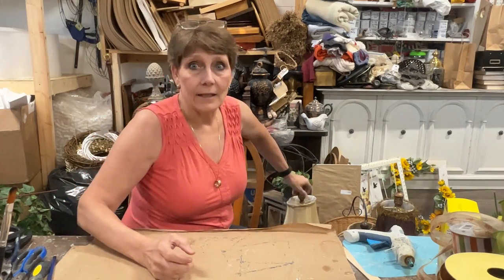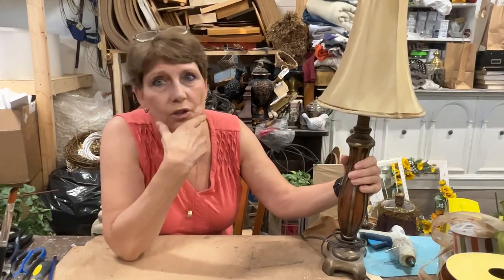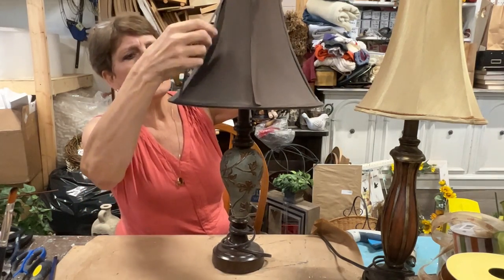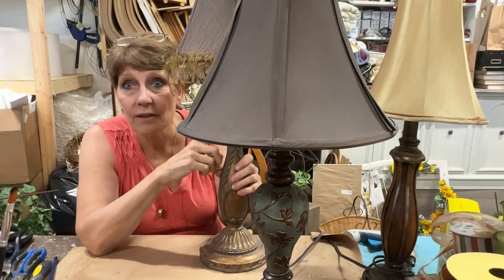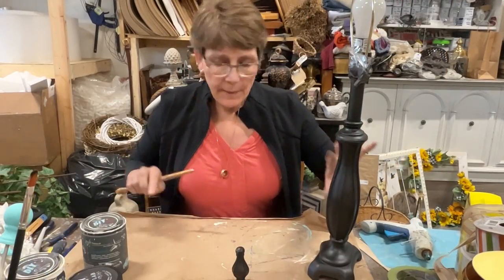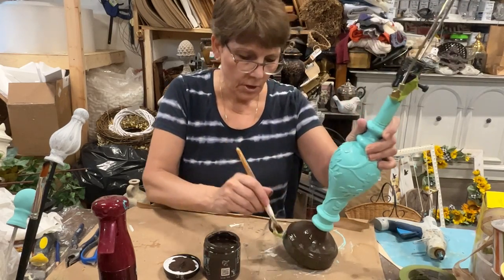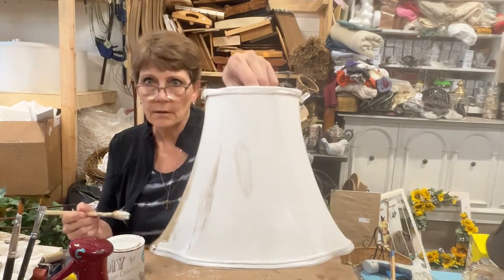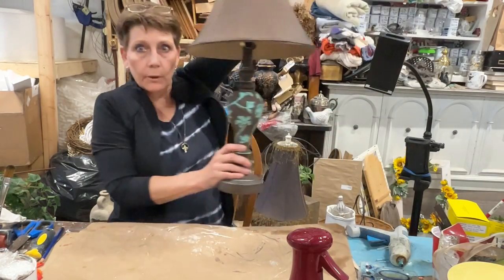Thrifted Lamps Makeover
Lamps can be an expensive purchase for your home.  If you are updating your decor, making over your existing lamps may prove to be more practical than purchasing all new ones.  In this video we make over three different lamps, with three different looks to provide you with some ideas to consider when looking to update your own!

You can also check out this video where I not only painted the lampshade on a dump find lamp, but applied a transfer also.  So many ways to change out the look of a piece!

And... don't forget to take a look at the website, we have the paint and supplies you need for your projects as well as decor to brighten your spaces.